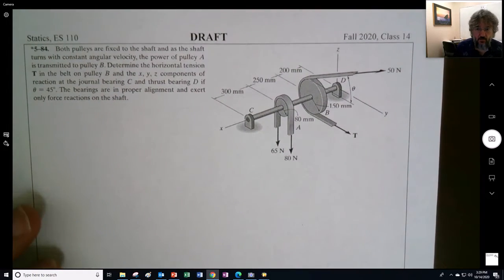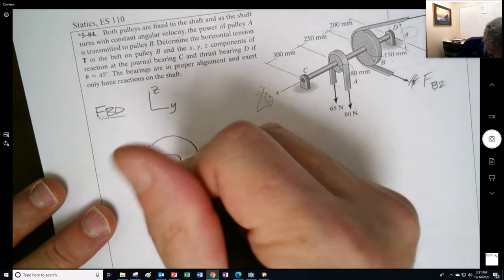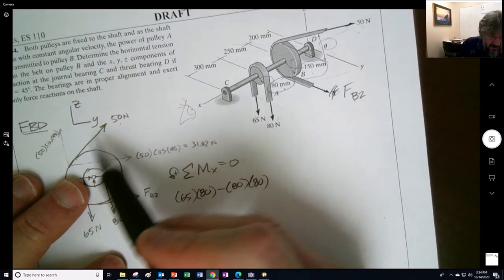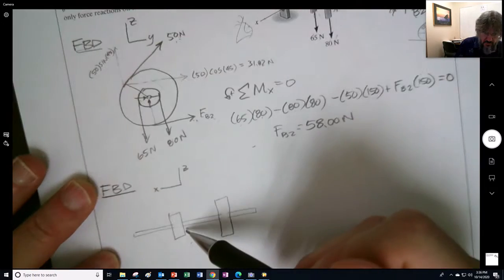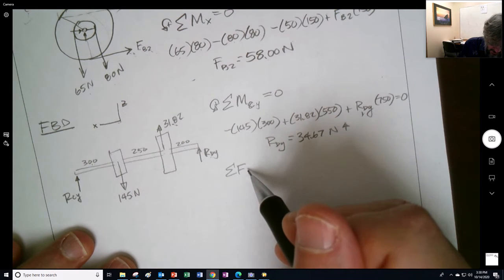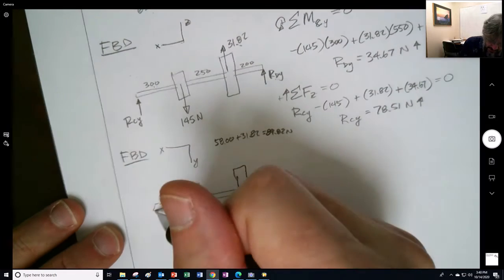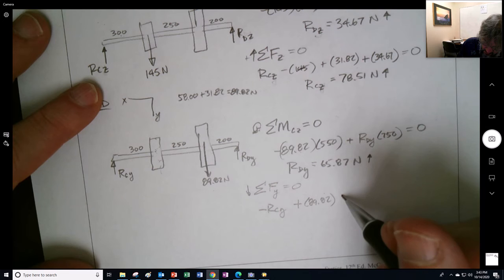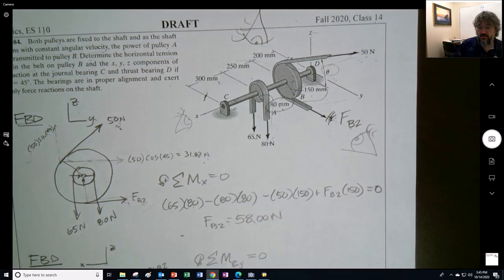Statics: Bearing Reaction in 3D Shaft example 2 (F20 ES110 Class 14)